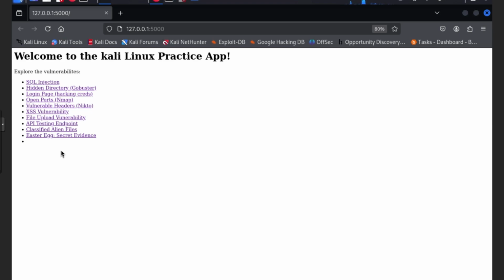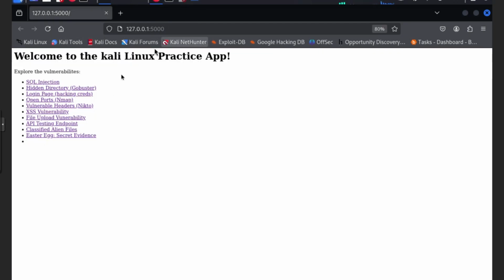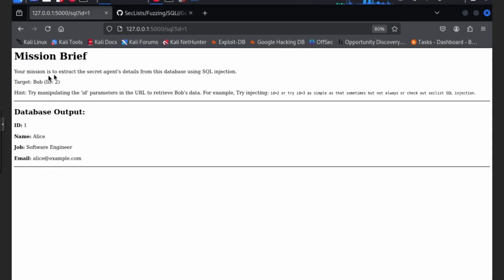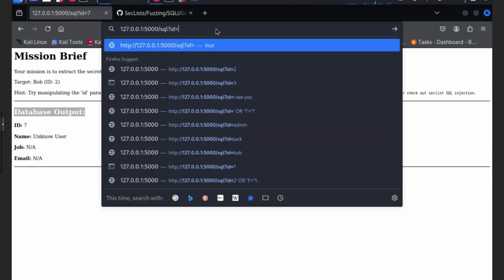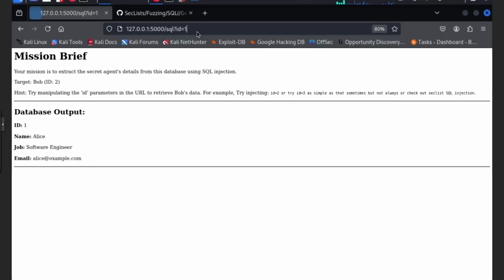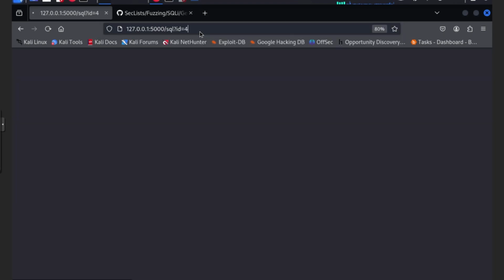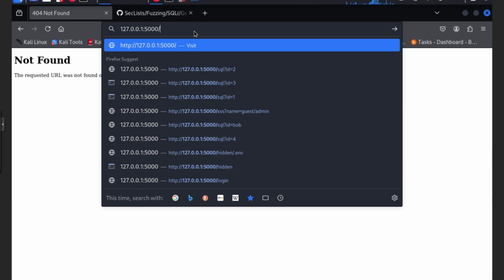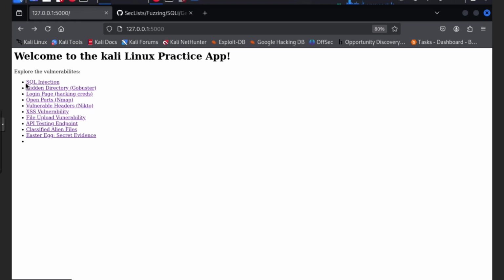What is ￼ SQL Injection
In this video, we demonstrate how to exploit a web page using SQL Injection techniques, showcasing the step-by-step process to identify vulnerabilities and extract data. Perfect for ethical hackers and cybersecurity enthusiasts looking to enhance their penetration testing skills. Learn how to secure your applications against this common attack vector while following ethical practices.